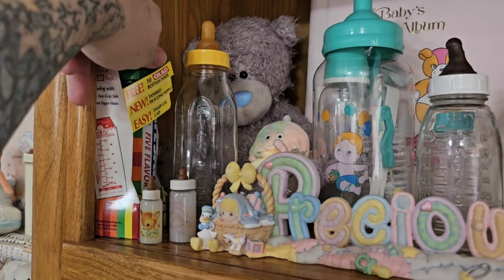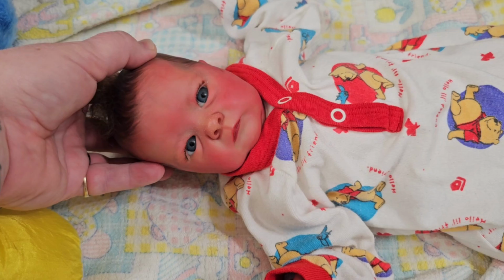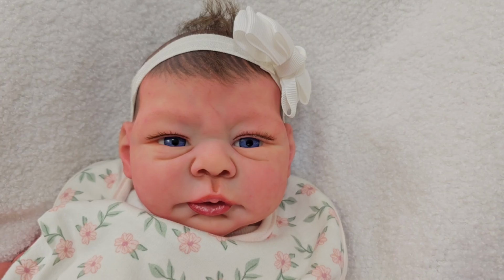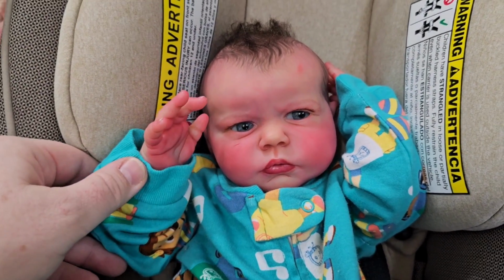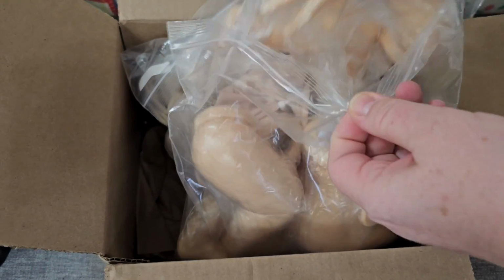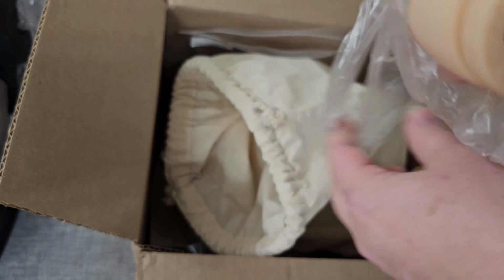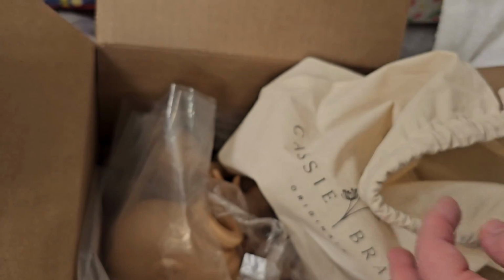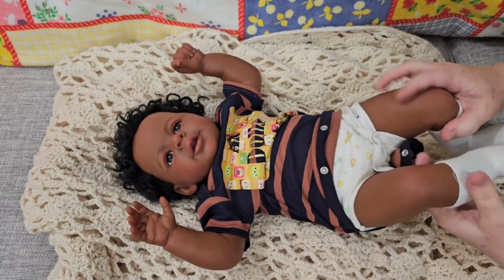NEW Baby - How to CARE for Reborn Baby| All Dolls Matter| Opening of NEW Reborn Dolls| nlovewithre..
FAQ
This is a doll, not a real baby.
Where do I get my dolls? I make them
Do I sell dolls? Yes
Where do I sell my dolls?
How long have I been making reborn dolls? 13 years
Have I made a prototype? Yes, several.
Do I paint silicones? Yes, but not to sell
Do you support all dolls including Amazon? Yes.
Do you paint only authentic reborn kits to sell? Yes